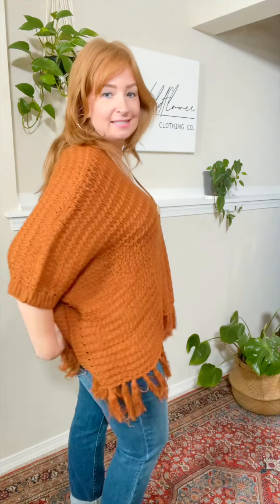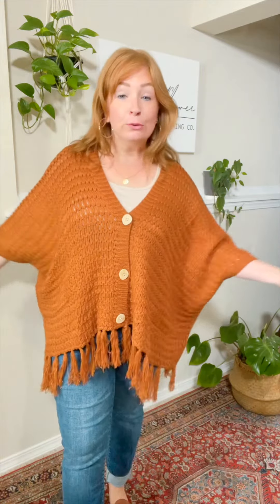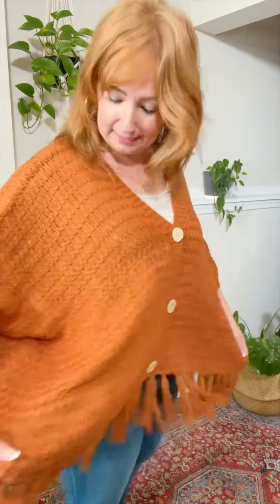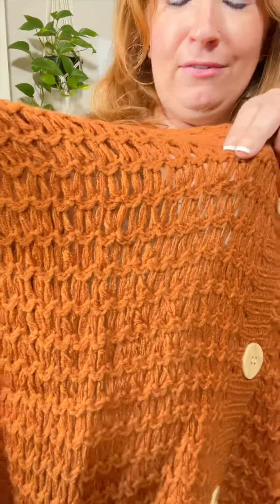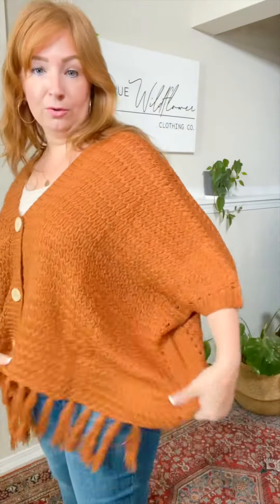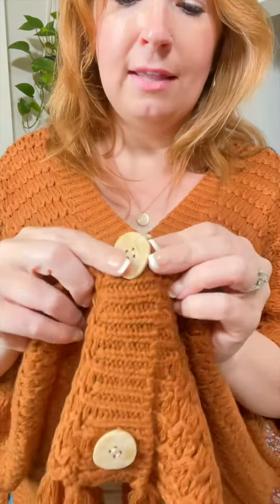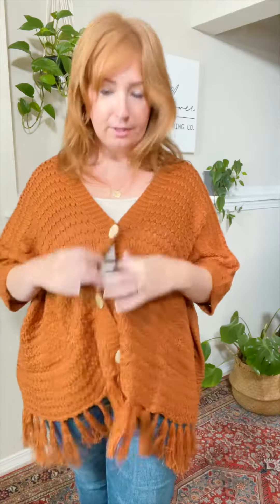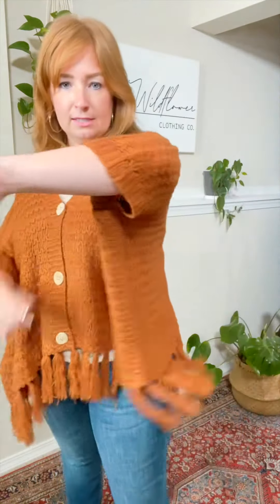Fringe Hem Poncho